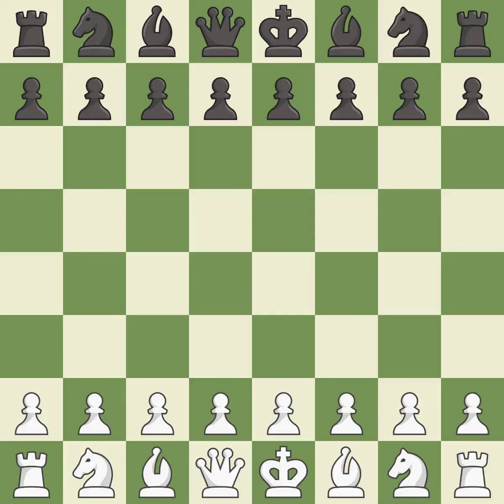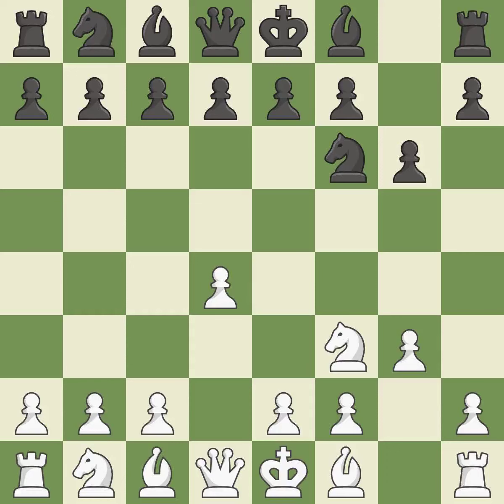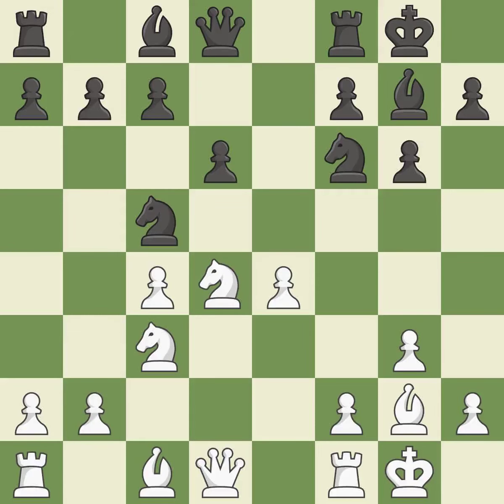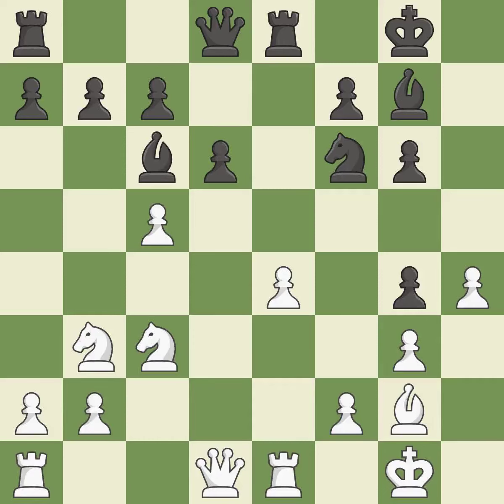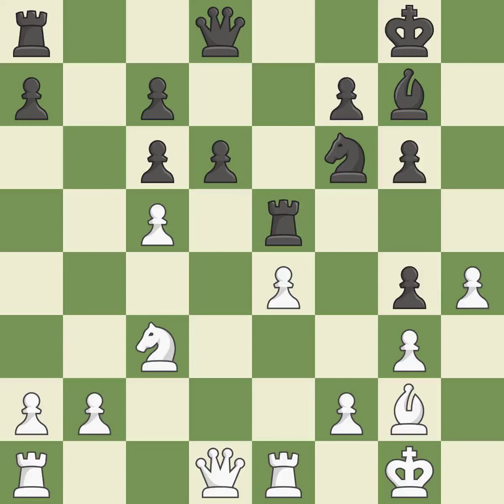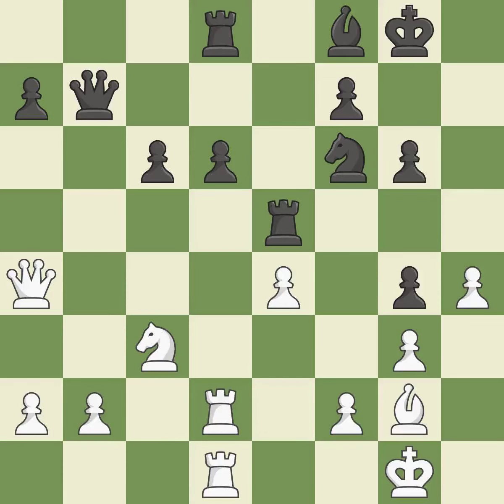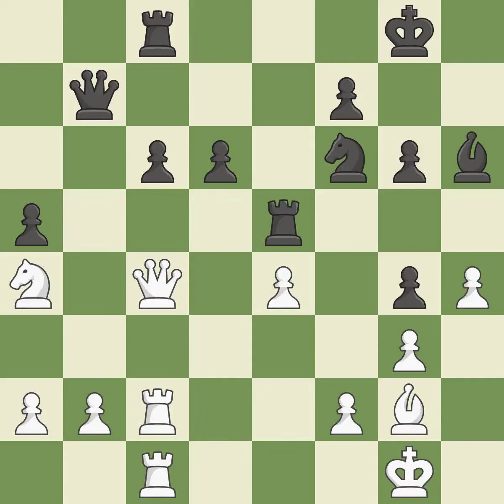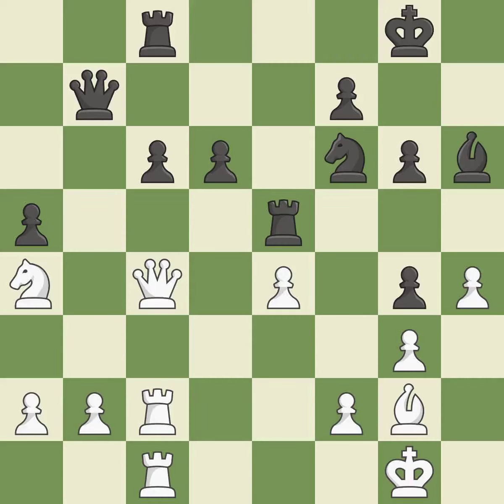White Artemiev, V., Black Demchenko, A.,King's Indian Defense: Fianchetto, Debrecen, Classical Main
King's Indian Defense: Fianchetto, Debrecen, Classical Main Line, 8.e4 exd4 9.Nxd4 Re8 10.h3 Nc5 11.Re1, Event 65th ch-RUS HL, Site Tyumen RUS, Date 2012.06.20, Round 5, White Artemiev, V., Black Demchenko, A., Result 1/2-1/2, ECO E68, WhiteElo 2459, BlackElo 2575, PlyCount 67, EventDate 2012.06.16, EventType swiss, EventRounds 9, EventCountry RUS, Source Mark Crowther, SourceDate 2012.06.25